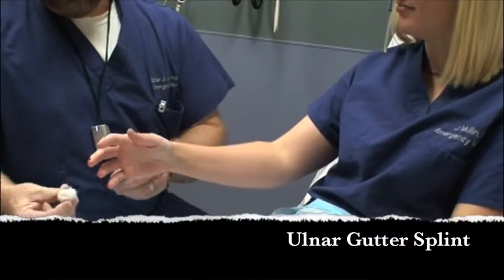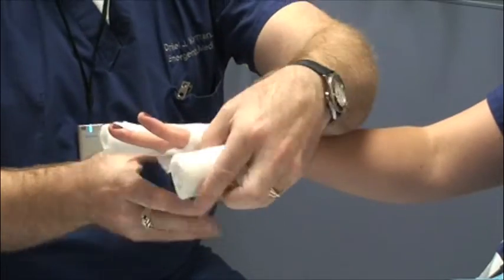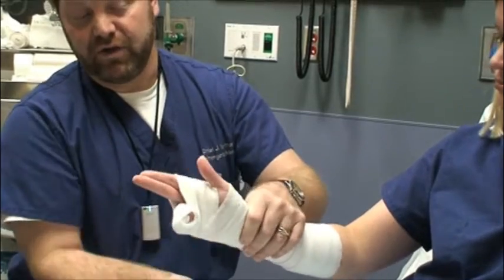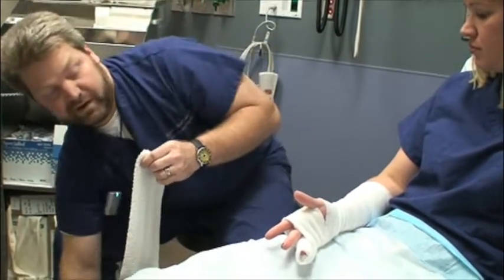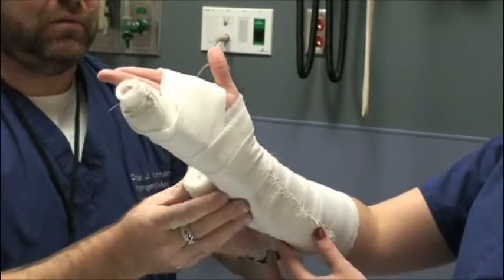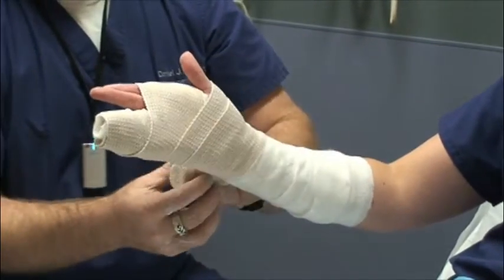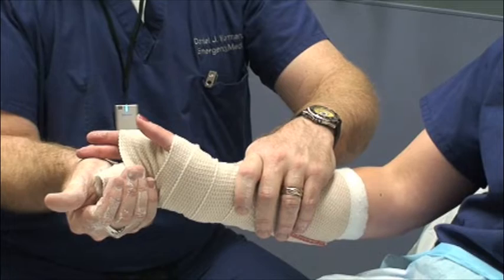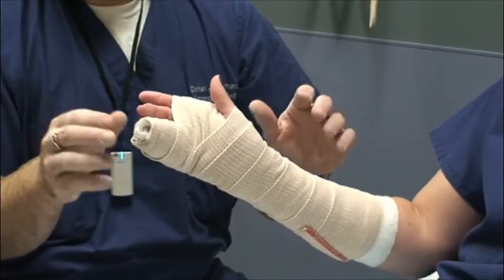Splint Workshop 3 - Ulnar Gutter Splint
Splint Workshop 2 - Thumb spica splint: Dr Daniel Worman, Associate Professor of Emergency Medicine at the Medical College of Wisconsin, demonstrates application of the Ulnar Gutter Splint.